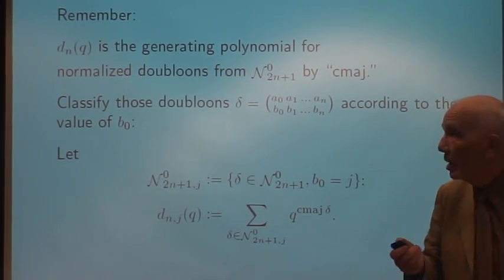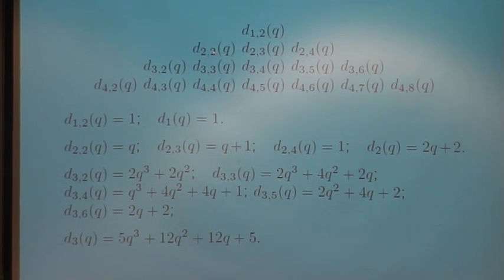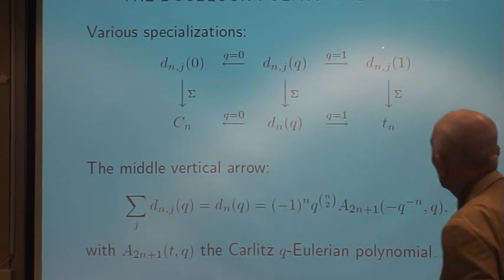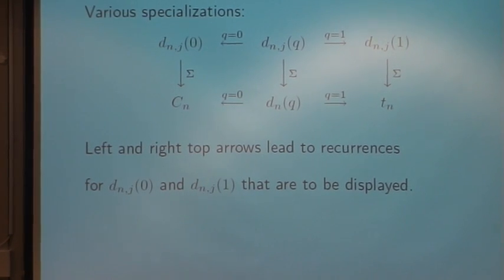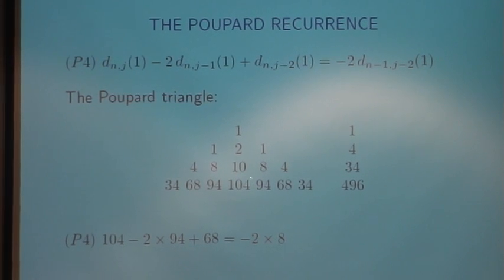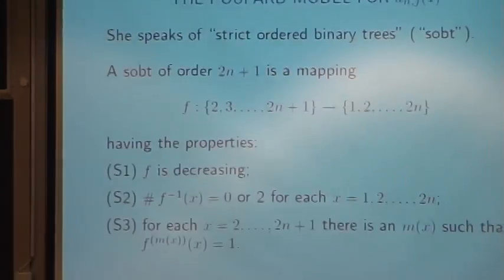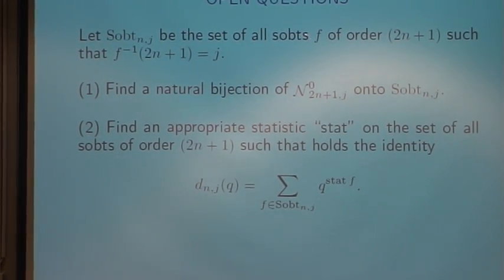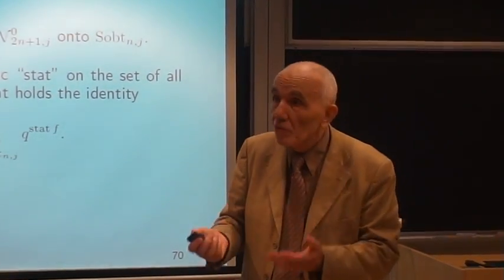Doubloon, a combinatorial model for a q-extension of trigonometric functions Part 5